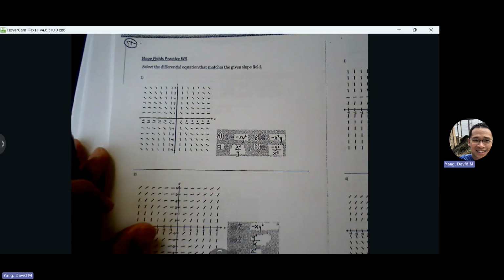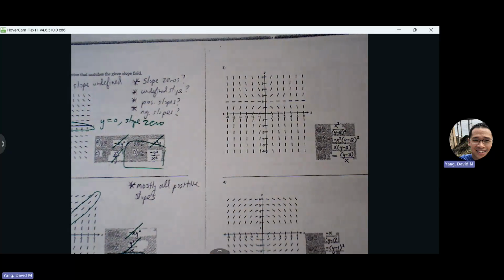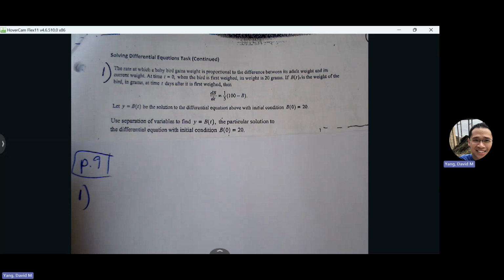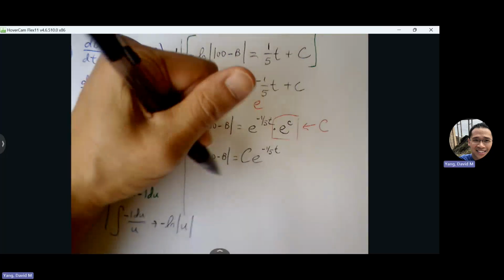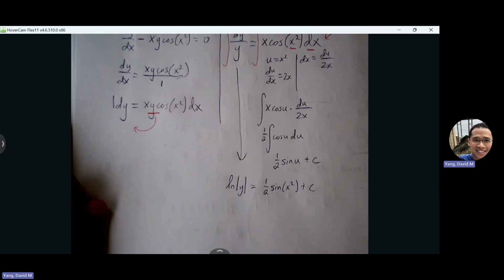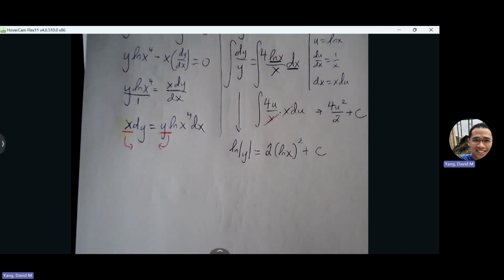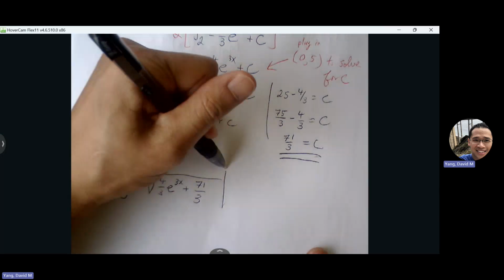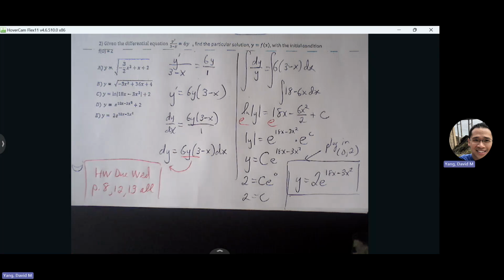BC Calc Unit 7 Review Slope Fields and Differential Equations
AP Calculus BC - (Mon) Nov. 3, 2025